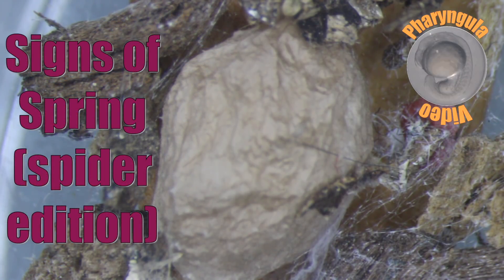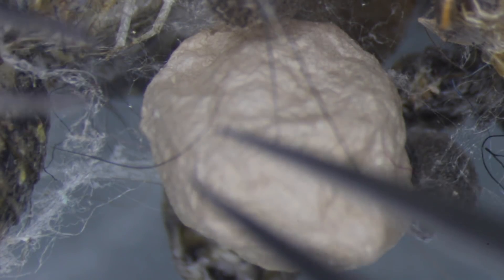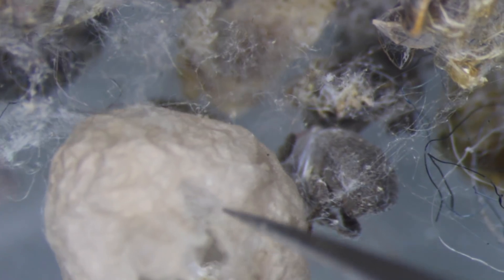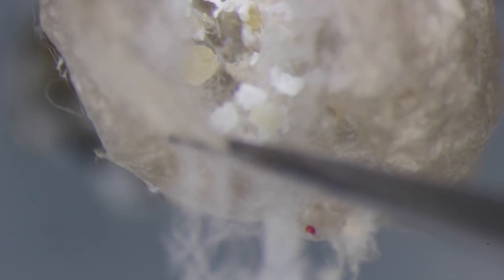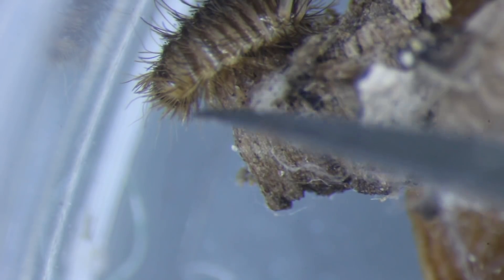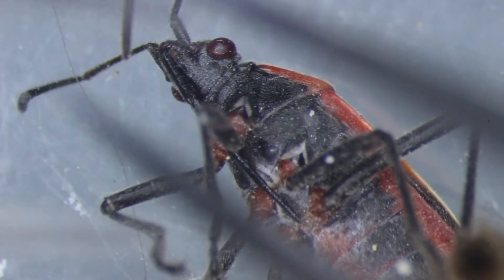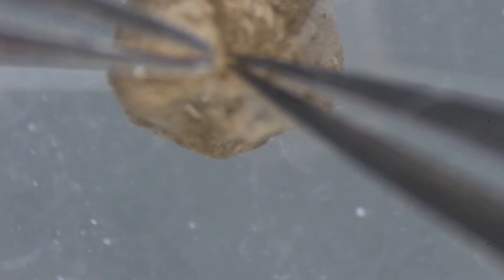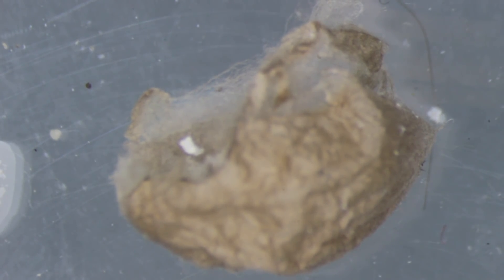Signs Of Spring (spider edition)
It's an unboxing video! I hear those are popular. Only what I'm unboxing is a pair of spider egg cases.

Spoiler: I don't find any spiderlings inside. I find evidence of them being there, in bits of molted cuticles, but nothing was moving.  I'll let them warm up for a few days and look again.

If you want to know more about how spiders overwinter, here's a source:

Tanaka K (1997) Evolutionary Relationship between Diapause and Cold Hardiness in the House Spider, Achaearanea tepidariorum (Araneae: Theridiidae). Journal of Insect Physiology 43(3):271-274.